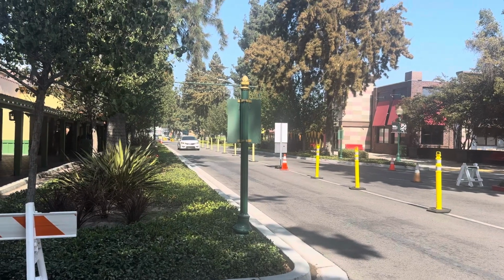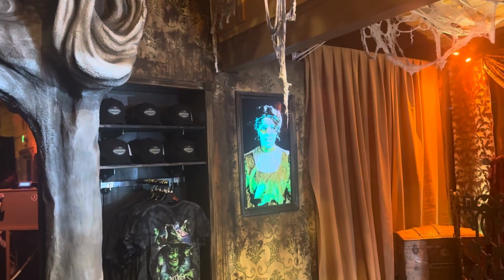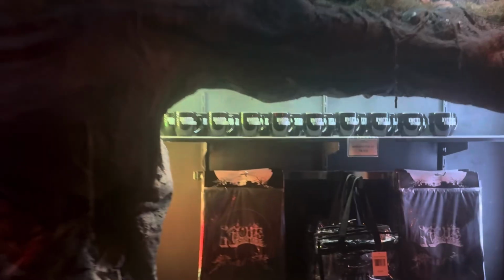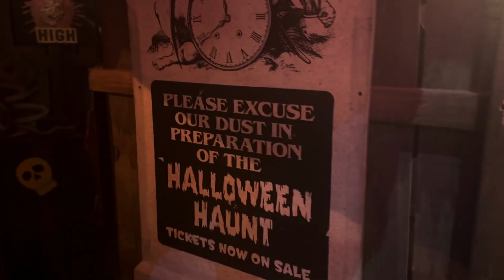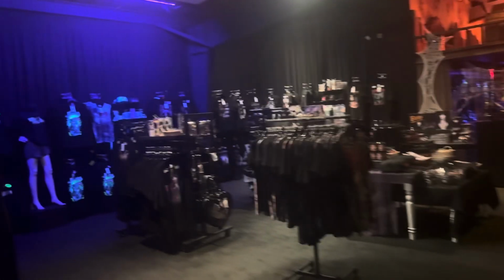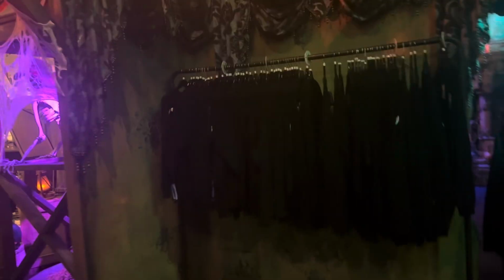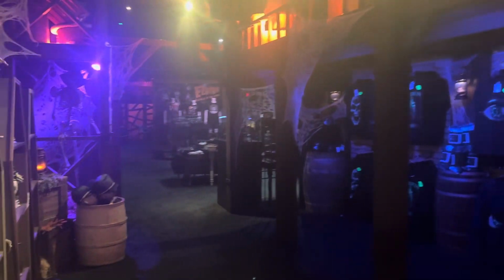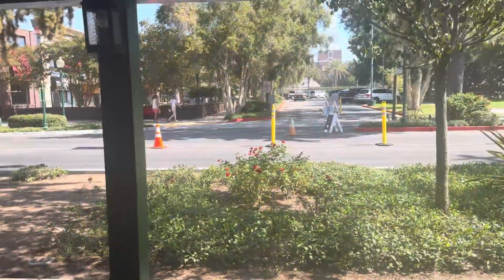Knott’s Scary Farm Free one hour Halloween Haunt experience!